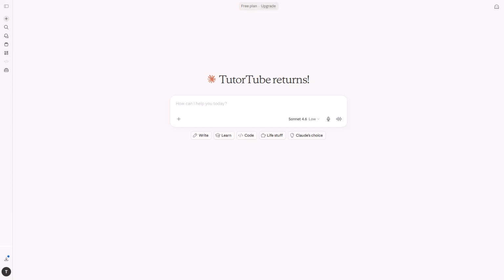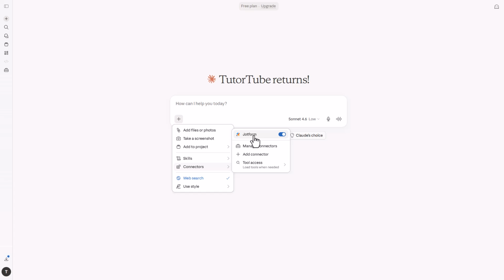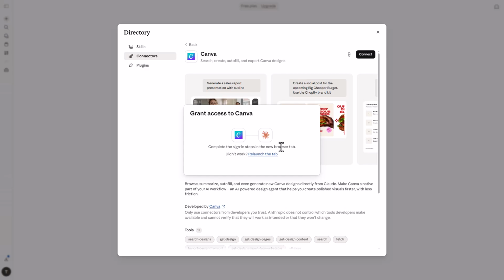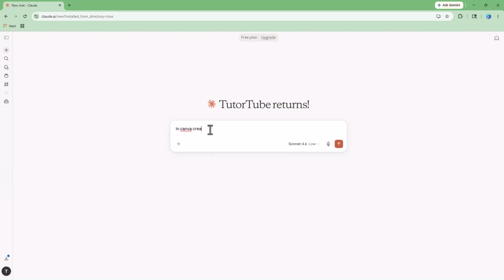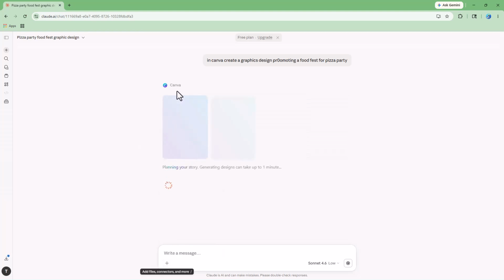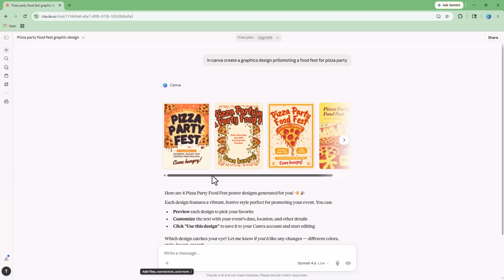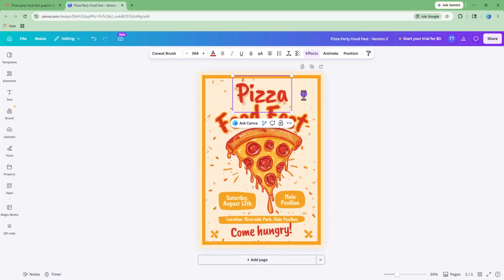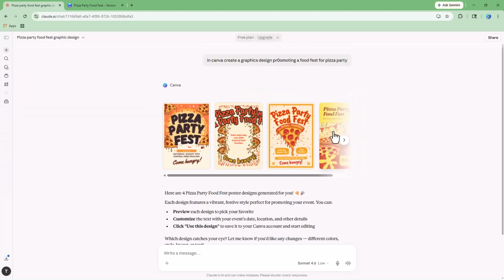Claude AI - Lesson 51 - Adding Claude Connectors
In this tutorial, we’ll explore Adding Claude Connectors in Claude.ai. One of the most powerful AI assistants built for writing, coding, research, and productivity workflows.

Learn how to add and use connectors in Claude to connect external services, access information from integrated tools, and streamline productivity workflows. This lesson covers setting up connectors, authorizing integrations, connecting third-party applications, managing connected services, and using AI-powered workflows across multiple platforms.